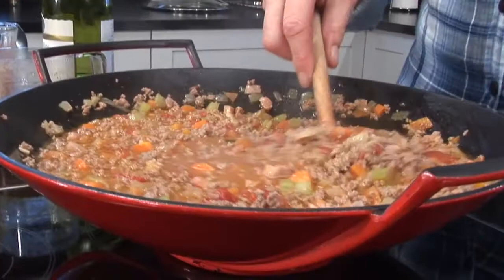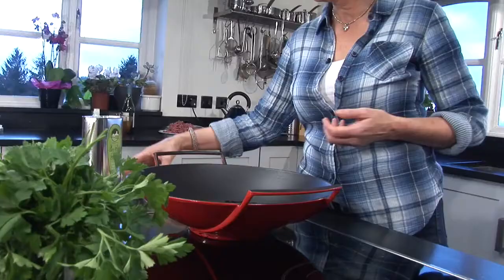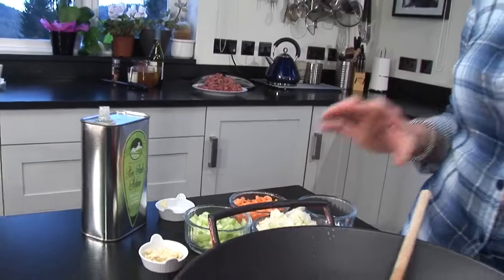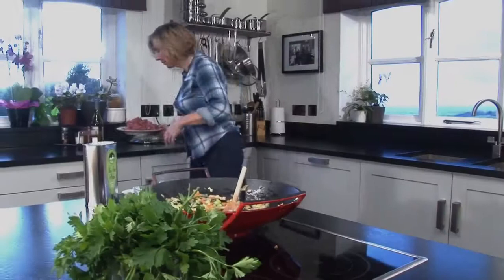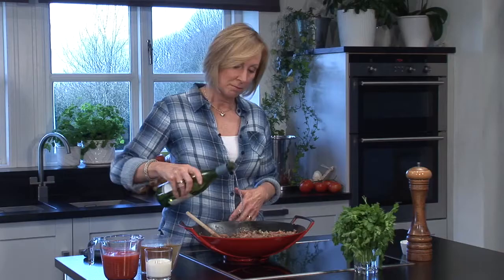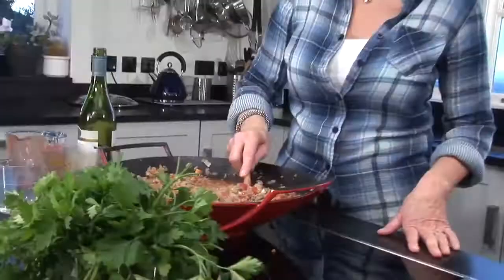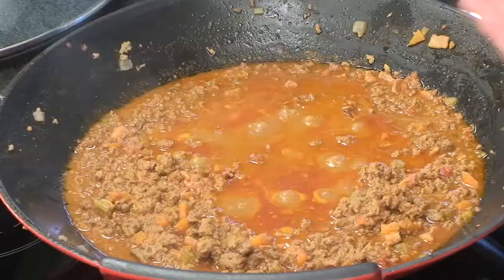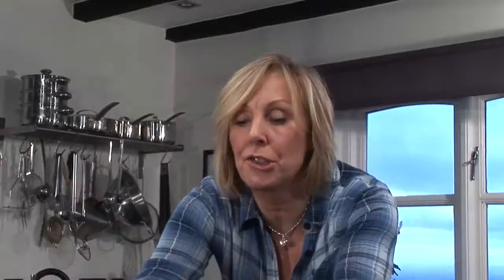Elaine Lemm's perfect spaghetti bolognese HD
Spaghetti Bolognese is at its heart an Italian dish, but with the multi-cultural cuisine here, it is one of many which have made their way into to the British kitchen. The video is a little longer than my others but it is worth it. I learnt this method when I worked in Italy, and I can tell you, it is delicious.